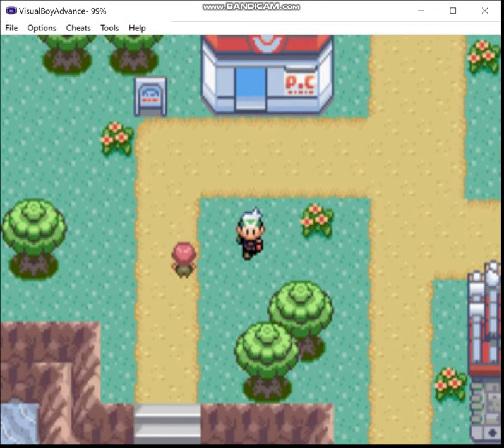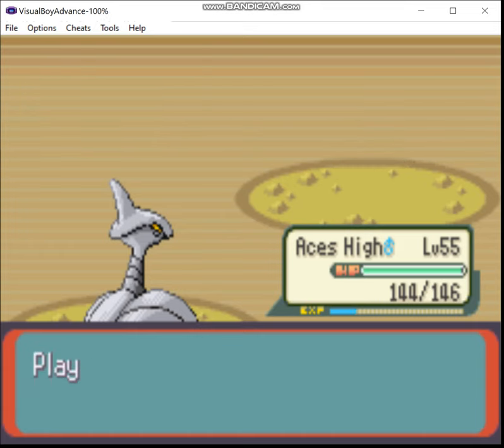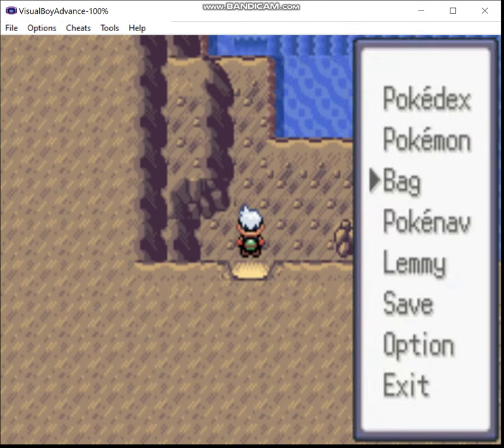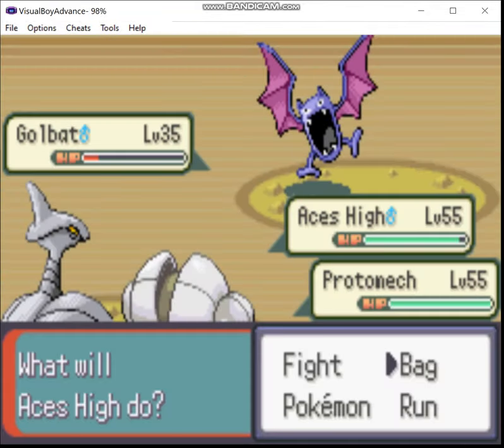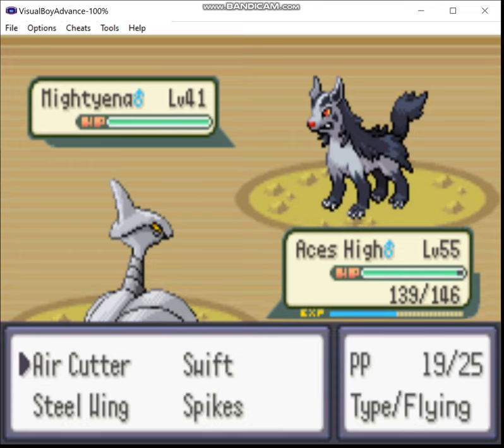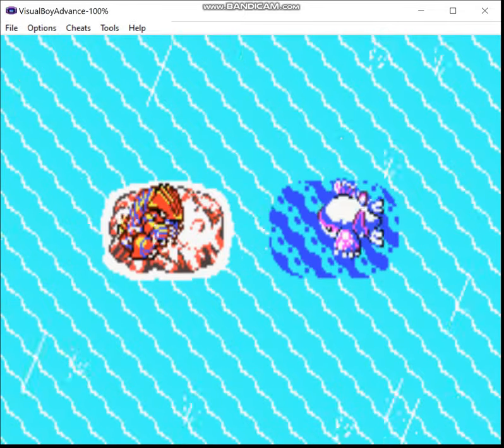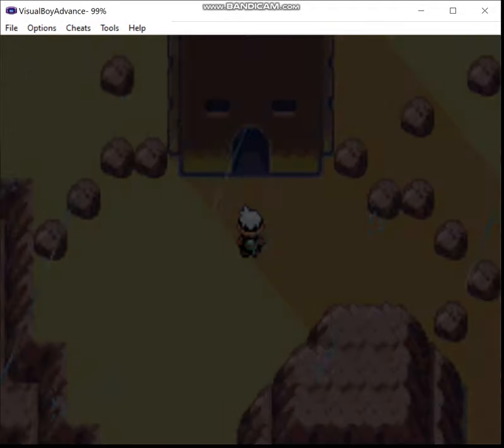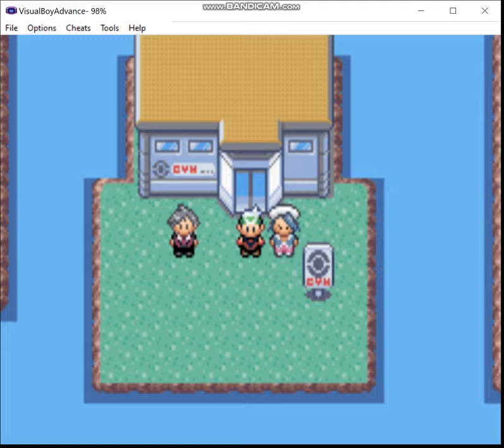Pokemon Eevee Emerald - Steel Monotype, Episode 32: Crisis Averted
In this episode, I resolve the game's B plot.

Ruleset:
1) If I decide not to hack in a starter of the desired type, my normal starter may be used in battle until a pokemon of the relevant type is captured.  The first pokemon of the run must be captured prior to fighting the first Gym Leader.  Obviously, this means that for some teams I may have to cheat, but I prefer to keep that to a minimum, and if I must do this, then I'll attempt to limit myself appropriately.  Of course, if my starter is of the correct type for the given monotype run, this does not apply.

2) A pokemon that is not of the monotype's chosen type is valid to use provided I evolve it prior to entering the Hall of Fame, or complete whatever post-game portion there is in a given game.  For example, let's say I want to do an electric monotype run, I'm allowed to use an Eevee provided that I use a Thunder Stone to evolve it prior to beating the game.

3) No duplicate species on the team by the end.  I may have, say, three Machops at one point on a fighting monotype type, but by the Hall of Fame I must have evolved one of them into Machoke and the other into Machamp if I want to keep all three on the team.

4) No more than two legendaries are permitted on the team, preferably no more than one, ideally none.  Sometimes my options are limited enough that I may end up using, say, Regice on an ice monotype run.

5) Obviously, HM slaves and the like are permitted, I just can't use them in battle.  If I have no choice, then I may only use non-damaging moves until I inevitably lose, or I'll just reset to before the battle depending on what happens and when I last saved.